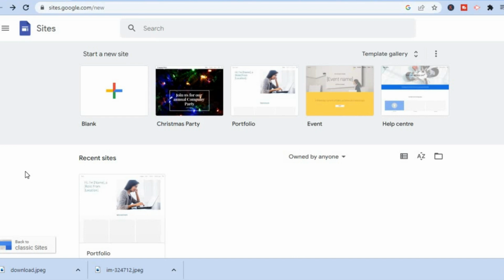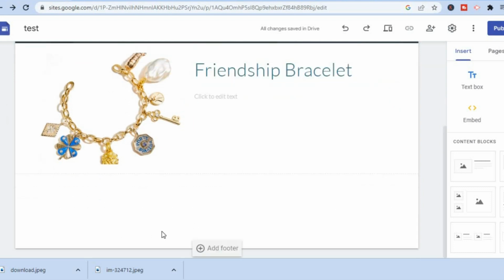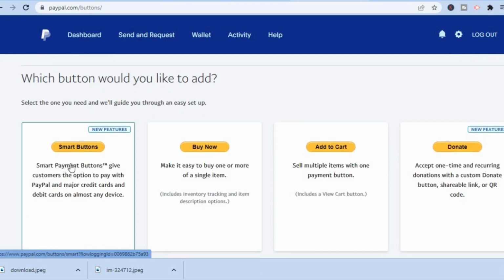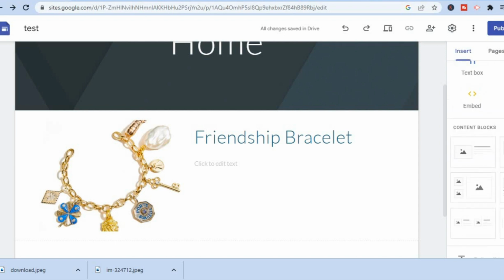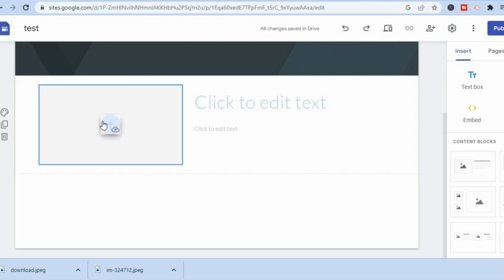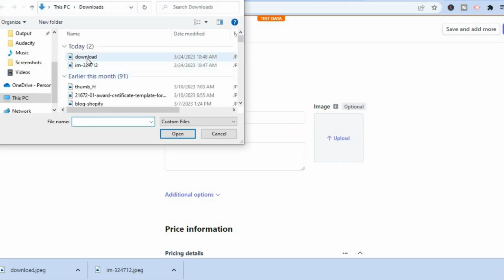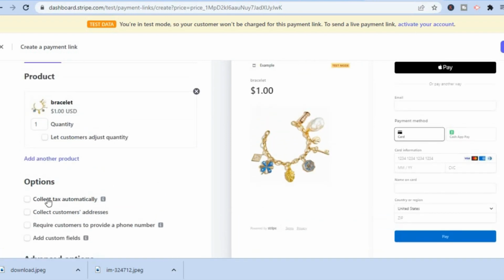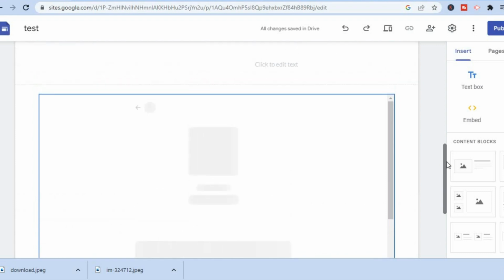HOW TO CREATE ONLINE STORE WITH GOOGLE SITES WITH PAYMENT METHODS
HOW TO CREATE AN ONLINE STORE WITH GOOGLE SITES WITH PAYMENT METHODS, HOW TO CREATE AN ECOMMERCE STORE WITH GOOGLE SITE